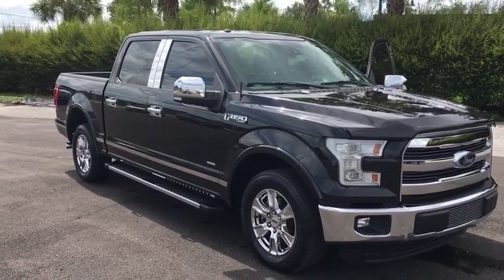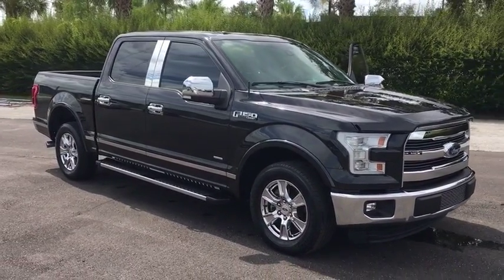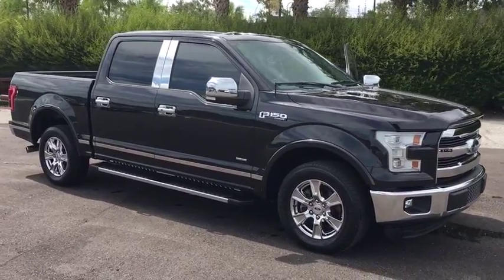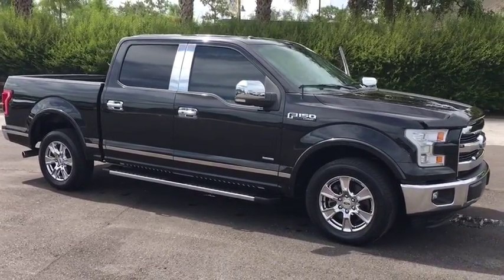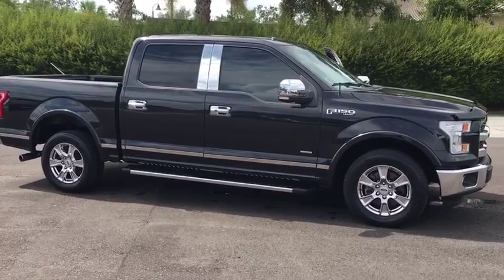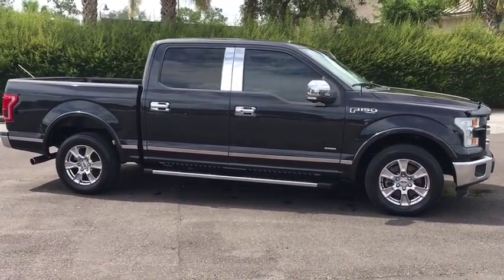2015 Ford F-150 Lakeland, Lake Wales, Winter Haven, Kissimmee, Sebring, FL 53580287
Tuxedo Black Metallic U 2015 Ford F-150 available in Lakeland, Florida at Weikert Ford. Servicing the Lake Wales, Winter Haven, Kissimmee, Sebring, FL area.

Weikert Ford
21399 US-27